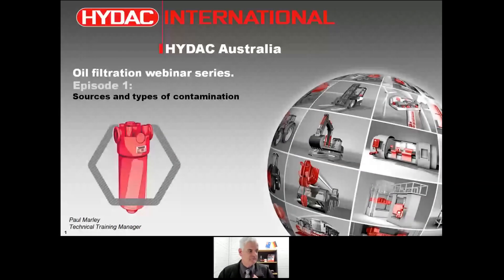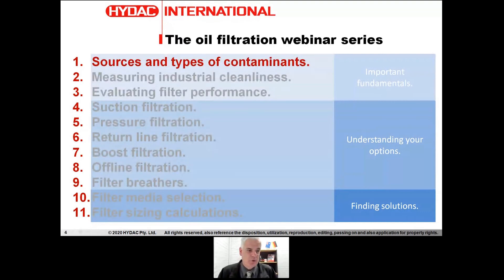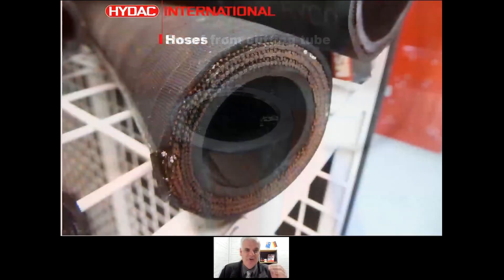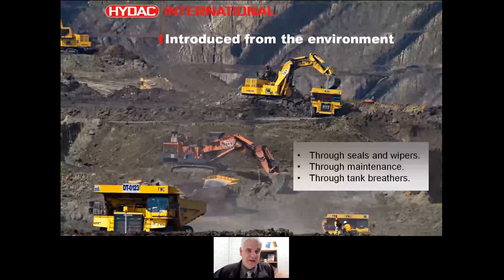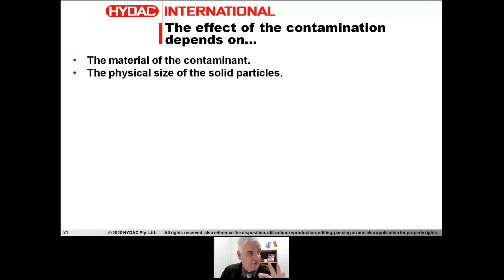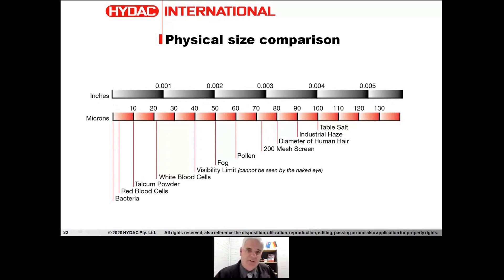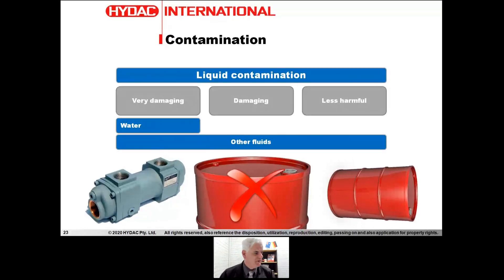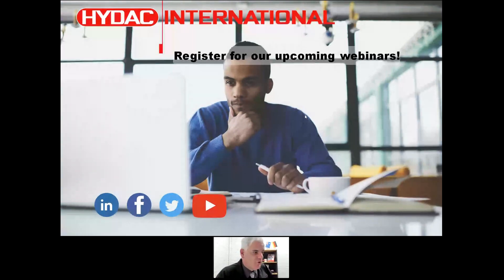Oil Filtration - Part 1: Contamination Source and Type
During the first session of the oil filtration webinar, we cover the following topics:

- Introducing the filtration webinar series
- The effects of contamination in a fluid system
- The principle sources of contamination
- The principle types of contamination